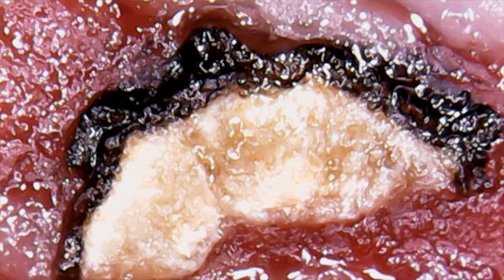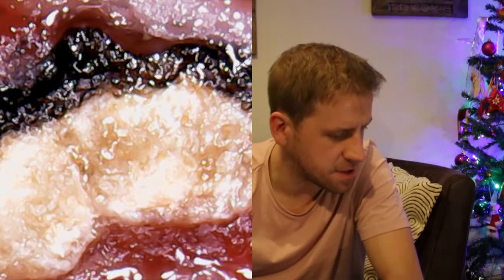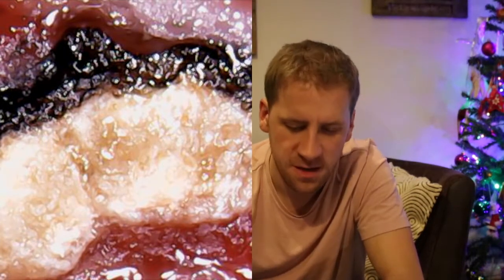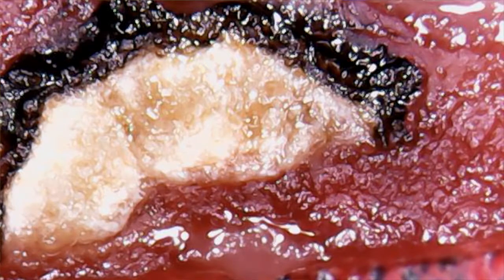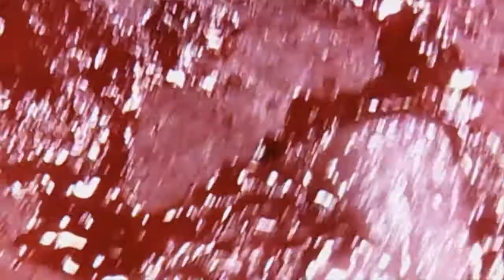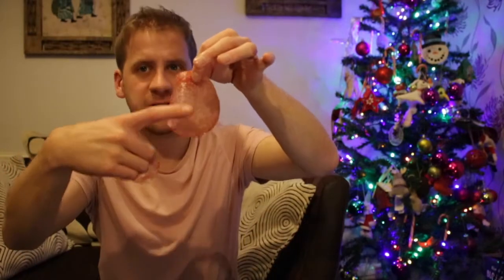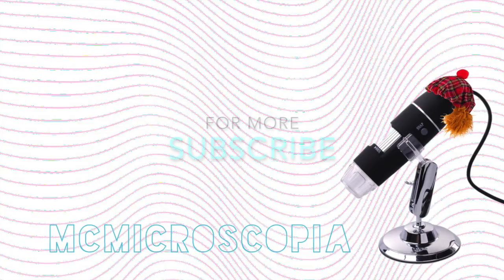Salami Through The Microscope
Two different types of Salami go under the scope.